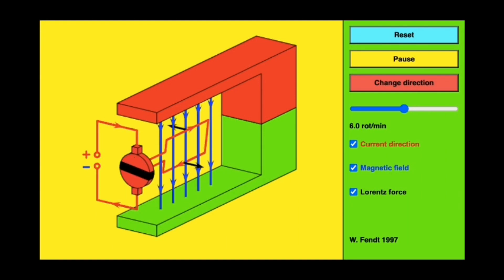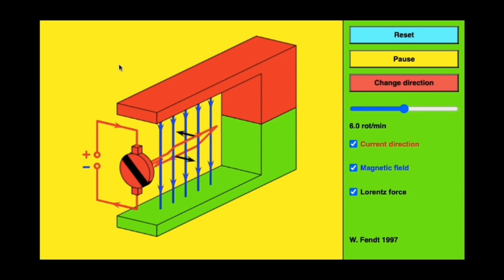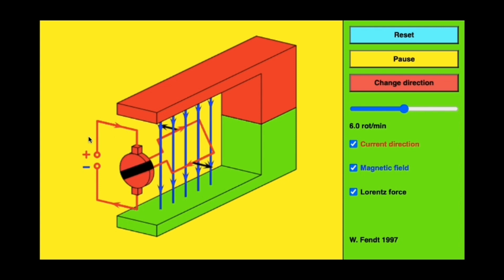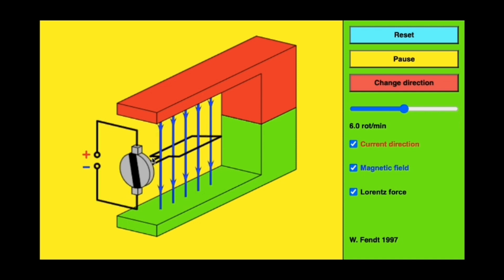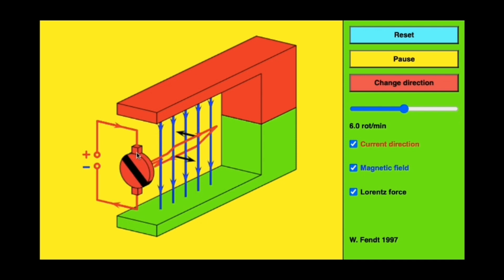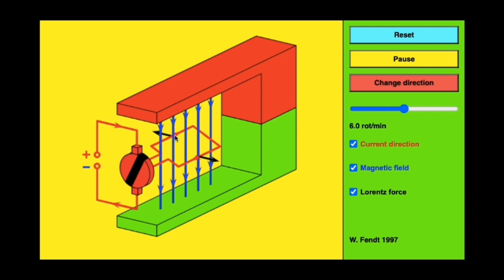DC Motor Simulation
This video uses the Walter Fendt simulation to illustrate how the motor effect is used in an electrical motor.

South Africa
CAPS
Grade 12
Electromagnetism

Thanks to Burhaan Jagot for the intro theme song!